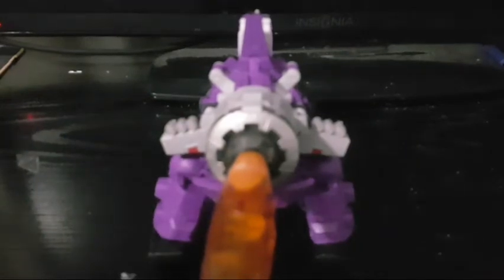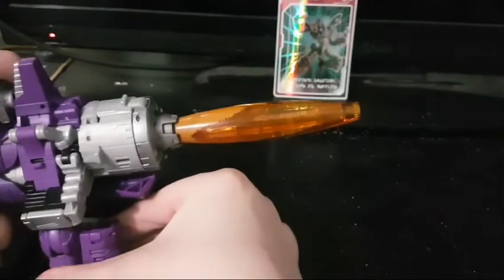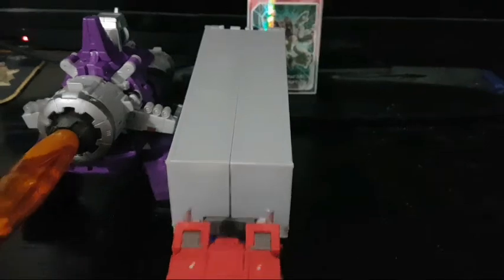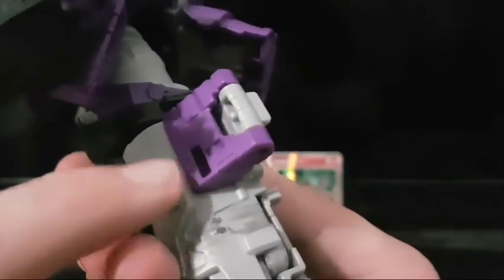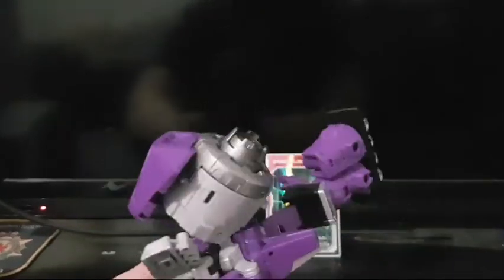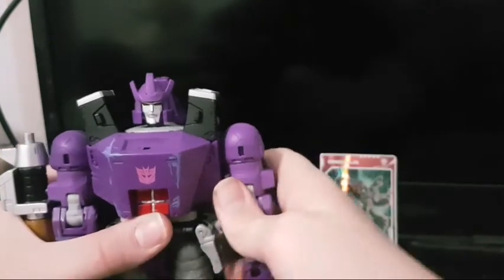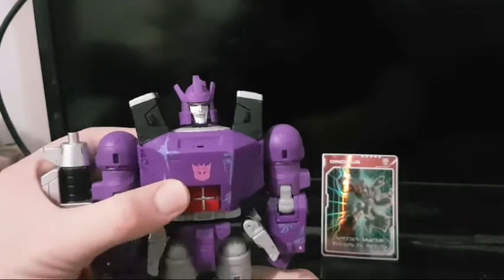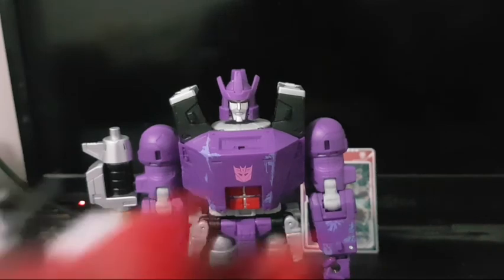Is this the best Galvatron figure??|Transformers Kingdom Galvatron review